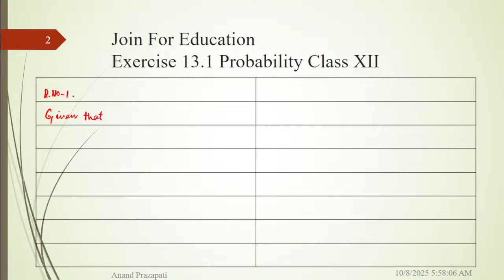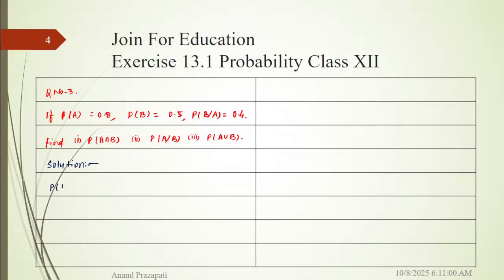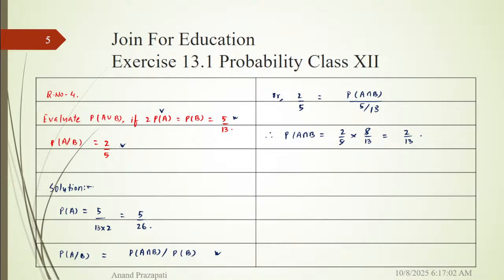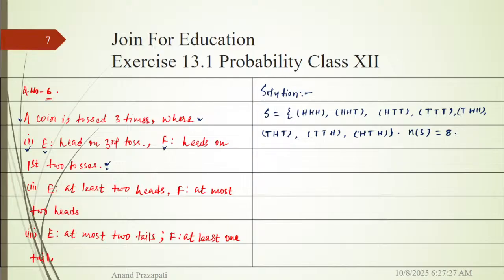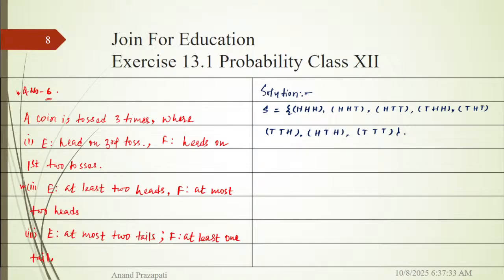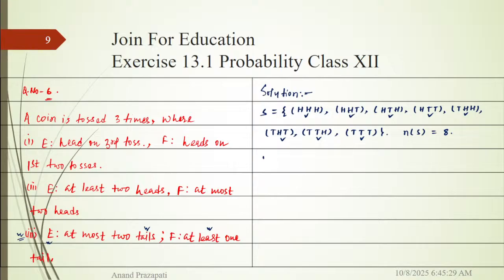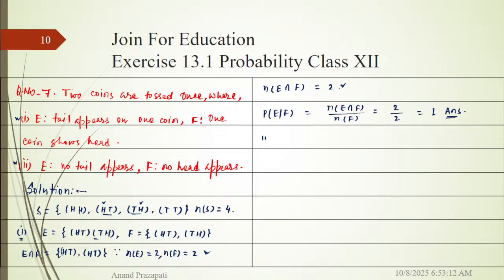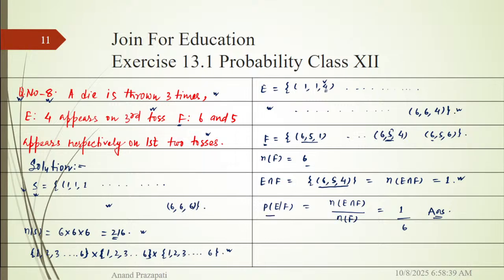probability || exercise 13.1 || class xii || ncert || cbse || all state board || jee main/advanced